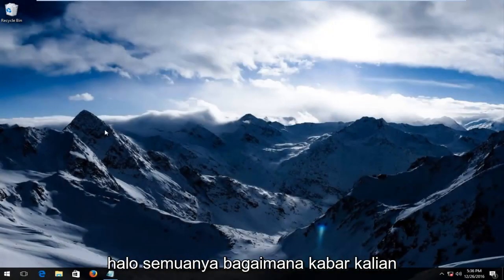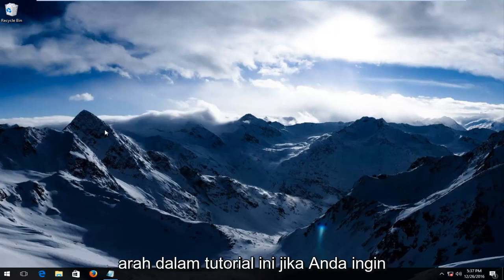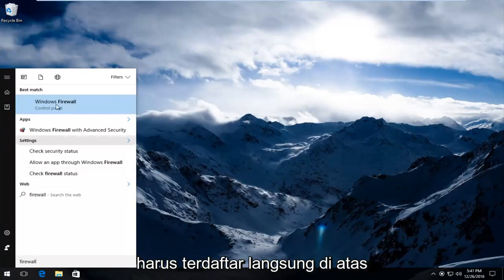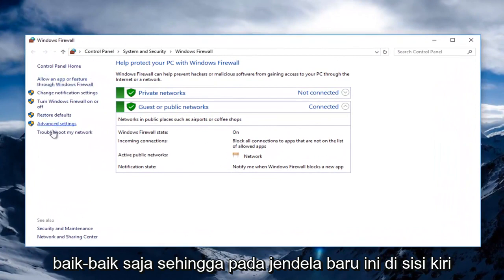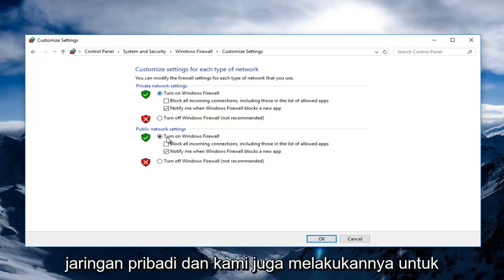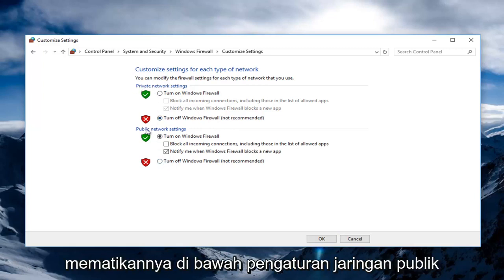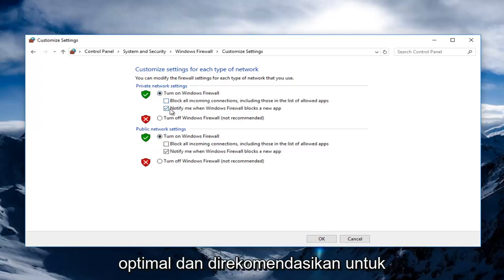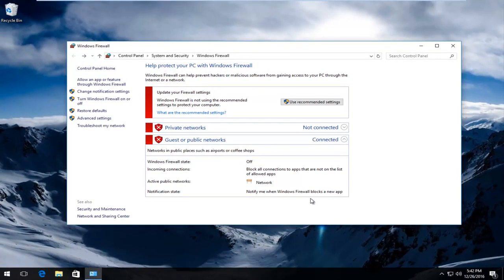Cara Mematikan dan Menyalakan Windows Defender Firewall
Dalam tutorial singkat ini saya akan menunjukkan kepada kalian cara mengaktifkan atau menonaktifkan firewall di Windows 10 dan Windows 11.